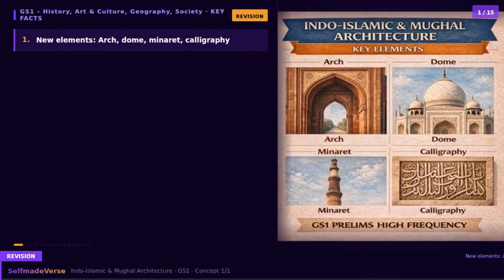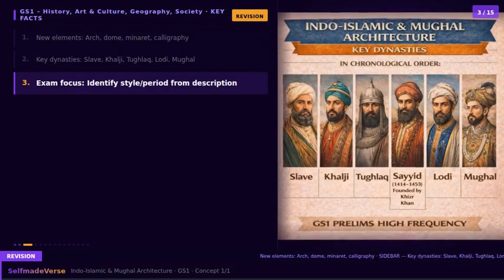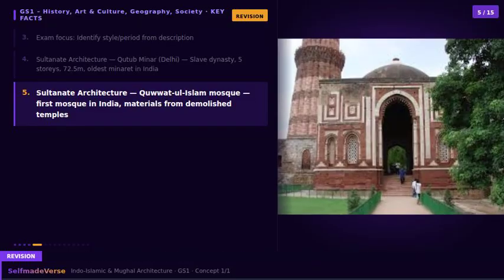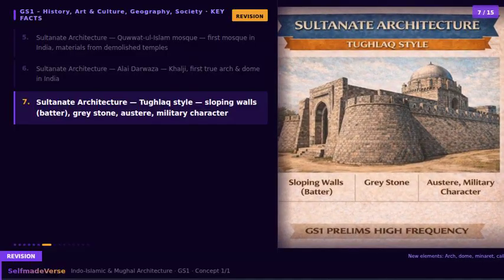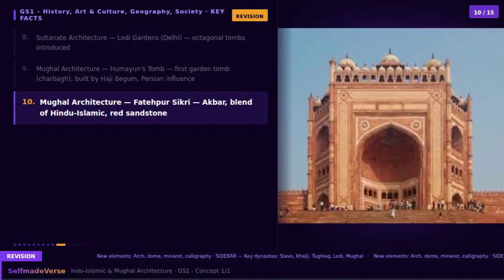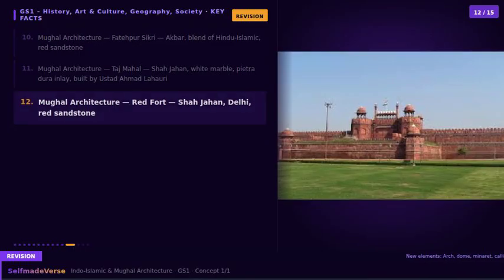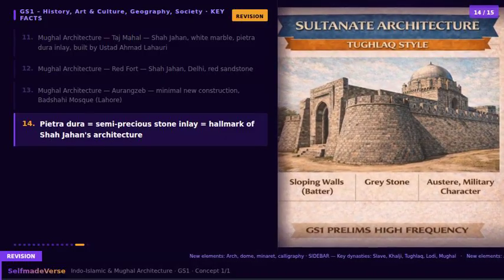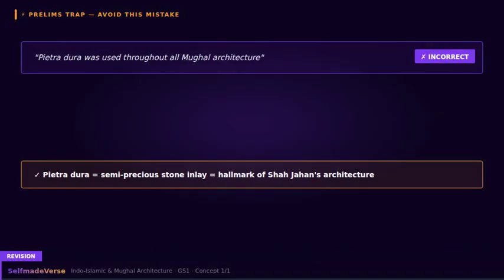Indo-Islamic & Mughal Architecture | UPSC Art & Culture Revision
Master the essentials of Indo-Islamic and Mughal architecture for the UPSC Prelims. This animated explainer covers the evolution from the Delhi Sultanate to the Mughal peak.

Key Topics Covered:

Structural Elements: Arch, Dome, Minaret, and Calligraphy.

Delhi Sultanate: Slave Dynasty (Qutub Minar), Khalji (Alai Darwaza - first true arch), Tughlaq (sloping walls), and Lodi (octagonal tombs).

Mughal Era: Humayun’s Tomb (first Charbagh), Fatehpur Sikri, and the Taj Mahal.

Exam Focus: Identifying styles by period and the use of Pietra Dura under Shah Jahan.